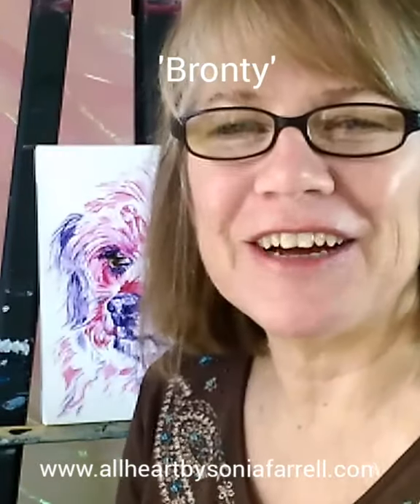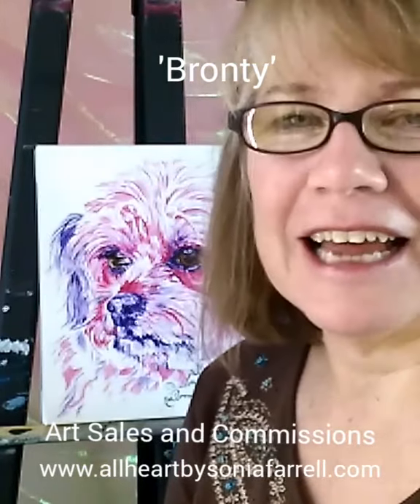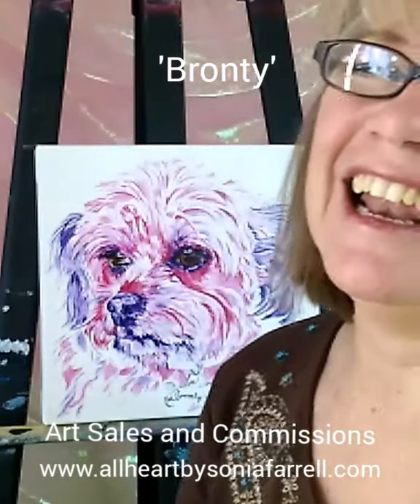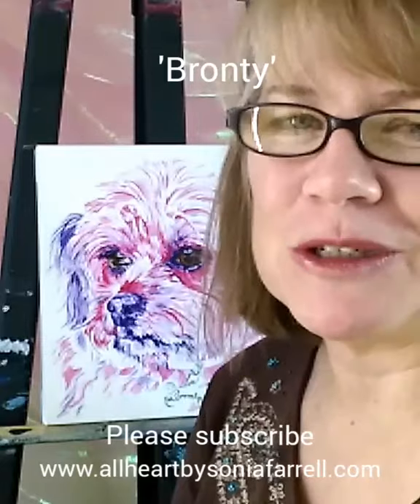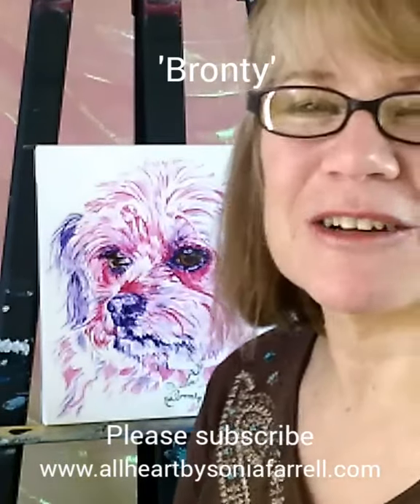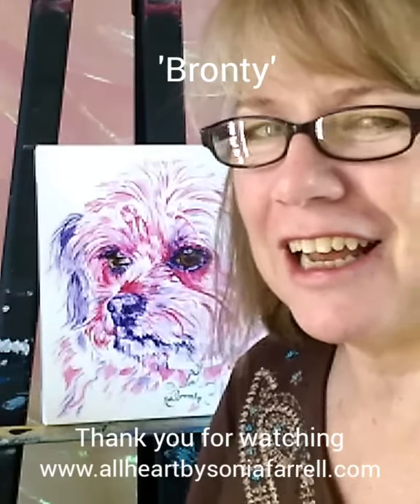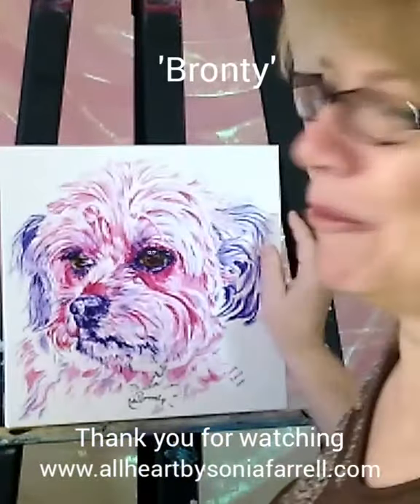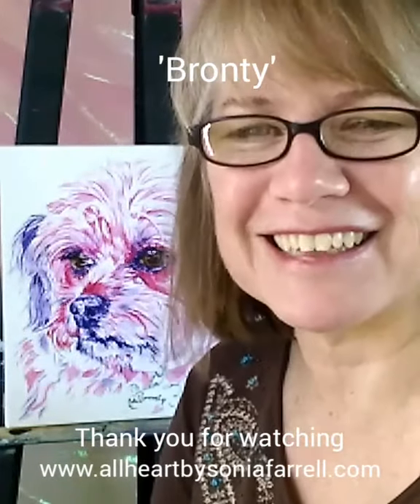Studio Time 'Bronty' Maltese Shih Tzu Chihuahua Cross pet portrait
I'm celebrating the pretty little furbaby Bronty, a Maltese Shih Tzu Chihuahua Cross pup. This pet portrait painting was a special surprise birthday gift, and it's been such a privilege to be part of this fun project with Jason. You can find out more about having your own custom pet portrait done by visiting my